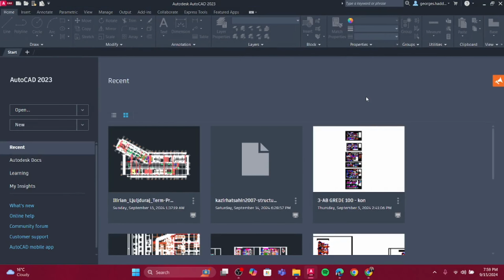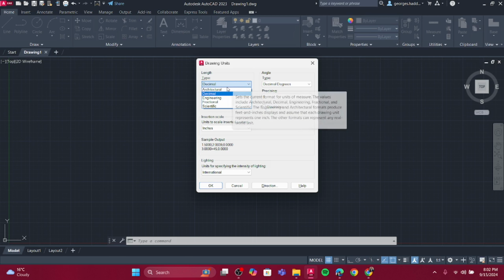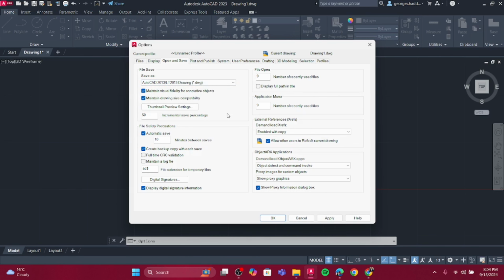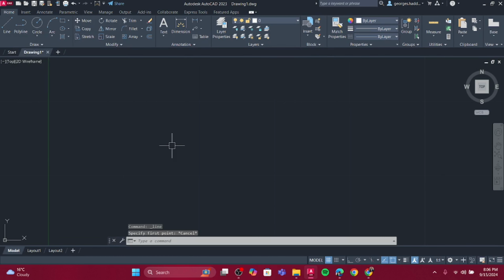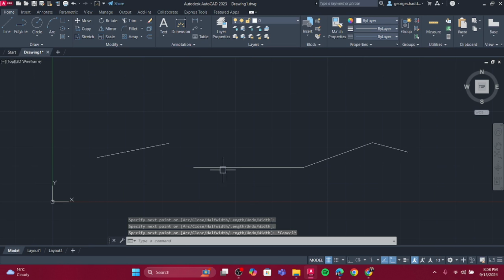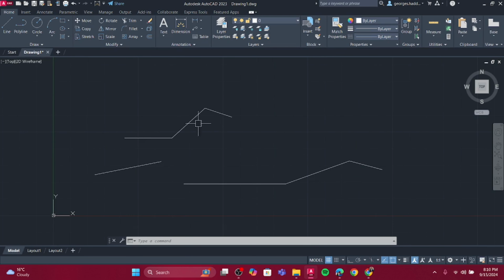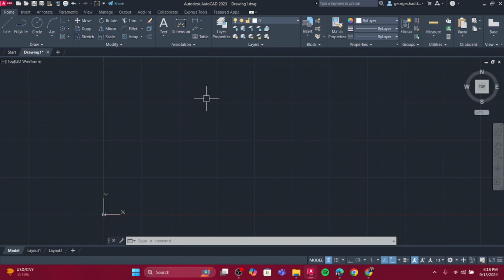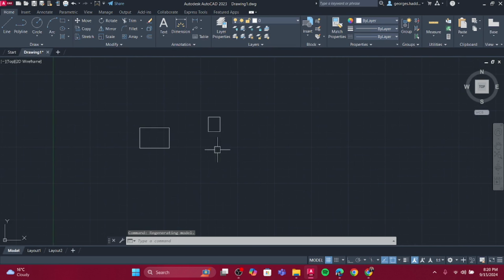AutoCAD 2D Basics: Learn Essential Commands Fast! | FREE Course | Part 1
Welcome to the first lesson of our AutoCAD 2D Course! 🚀

In this video, you’ll learn the essential basic commands in AutoCAD 2D to get you started on your design journey. Whether you’re a beginner or need a quick refresher, this tutorial is designed to help you understand and use these commands with ease.

What you’ll learn:

 • Introduction to AutoCAD 2D
 • Basic drawing commands (e.g., Line, Circle, Rectangle)
 • How to use Modify tools (e.g., Move, Copy, Trim)
 • Quick tips to improve your workflow!

Make sure to watch till the end to get comfortable with AutoCAD and boost your design skills!

💡 Don’t forget to:

 • Comment 💬 below with any questions or topics you want to learn next!